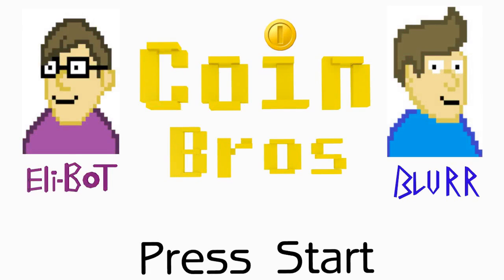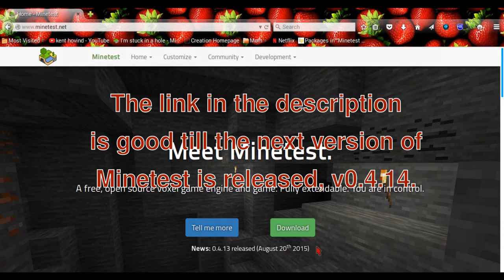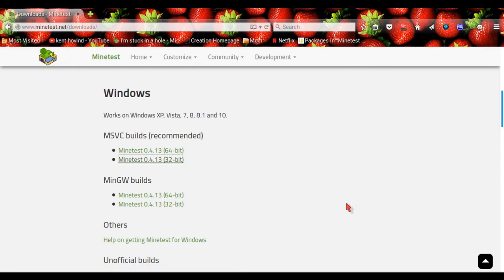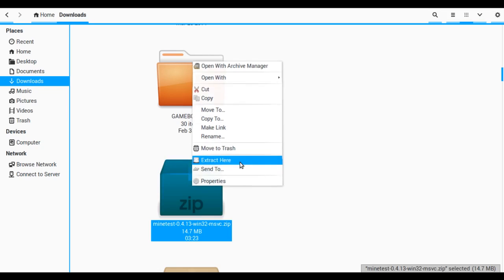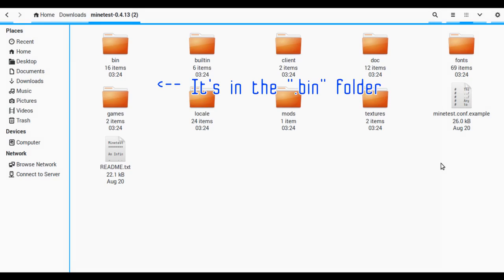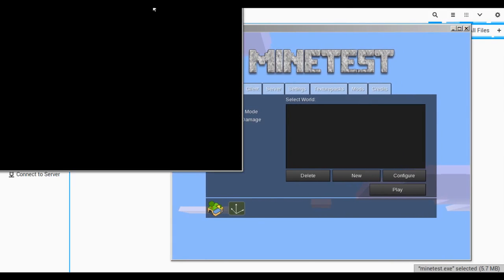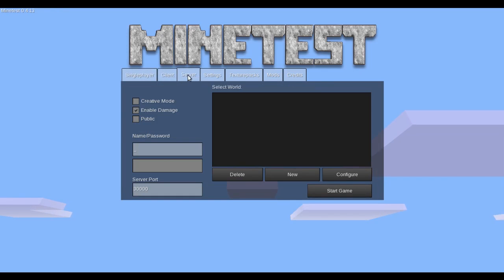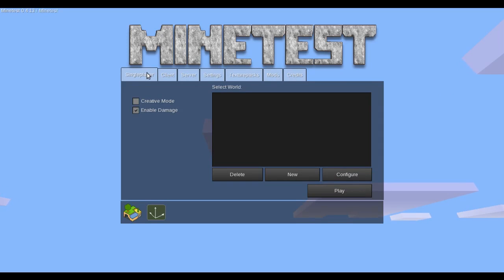How to Download and Install Minetest! by Eli-BOT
In this video will show you how to download and install Minetest!
Leave a comment on what you need help with on Minetest.
If you Like the video click the Like button.
Please leave your questions & comments below.